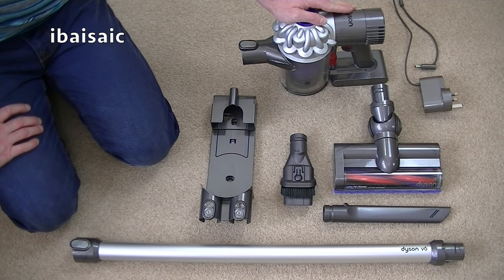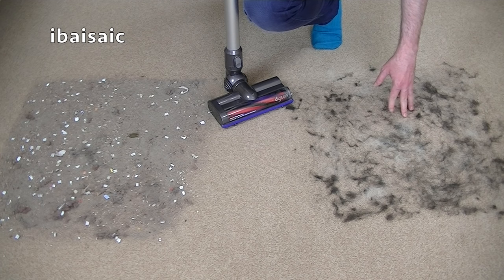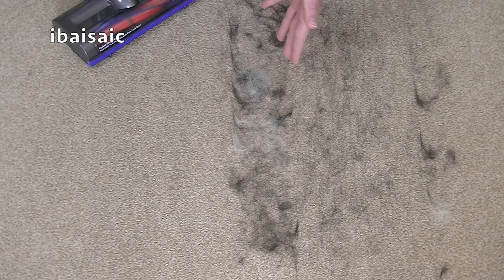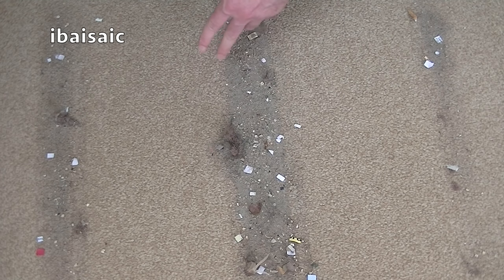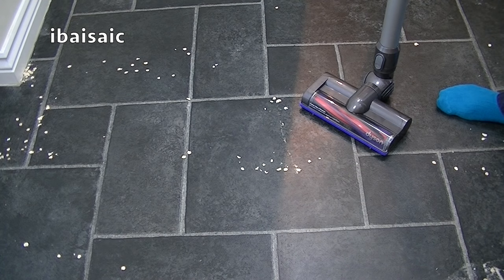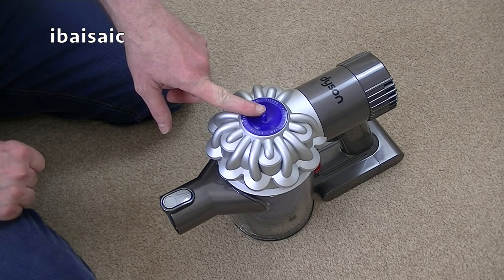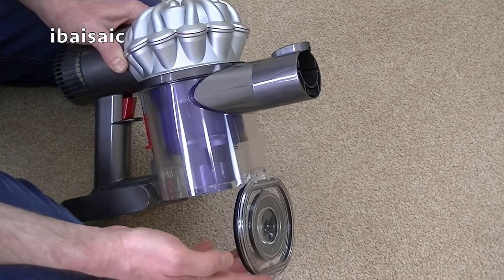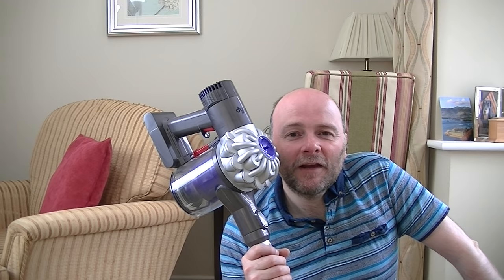Dyson V6 Cordless Vacuum Cleaner Demonstration & Review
In this video I demonstrate and review the base model Dyson V6 cordless vacuum cleaner. I first show what you get in the box, before my first demonstration on pet hair

I then test the Dyson's performance on general dirt on carpets before showing how you empty the cleaner. That is followed by a pick up test on a hard floors and a look at how convenient the V6 is for stair cleaning.

The final part of the video shows a few maintenance tips, followed by my summary.

The Dyson V6 cordless vacuum gives you Dyson suction power without the hassle of a cord.

Motorised cleaner head cleans all floor types
The Dyson digital motor V6 creates the most powerful cordless vacuum
2 Tier Radial™ cyclones capture the most fine dust
Balanced for cleaning up top, down below and in between
Up to 20 minutes of powerful fade-free suction
Max mode gives stronger suction for more difficult tasks
Docking station stores and charges the machine so it’s ready to use
Hygienic bin emptying – just push the button to release the dirt
Wand detaches easily for handheld cleaning
Click-fit tools for all round cleaning
Built from the strongest materials available to ensure durability
2 year guarantee